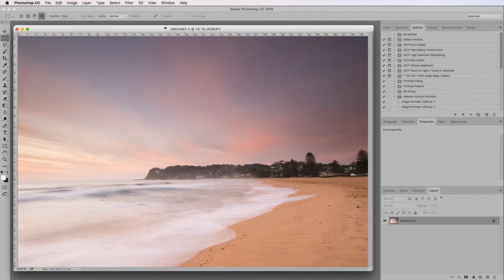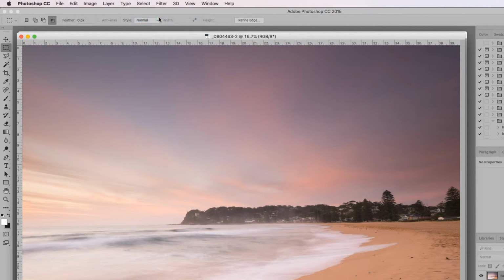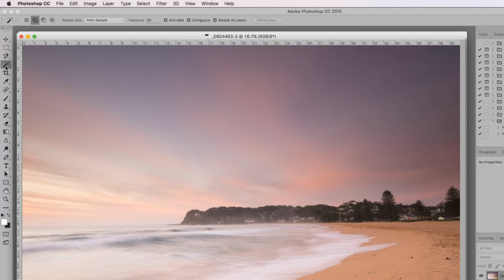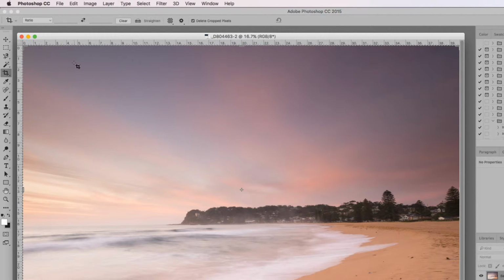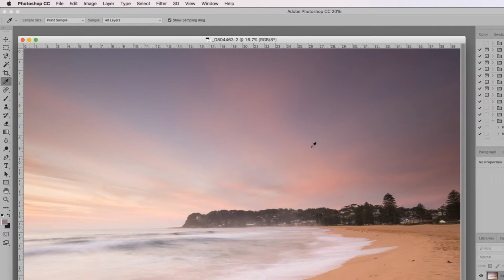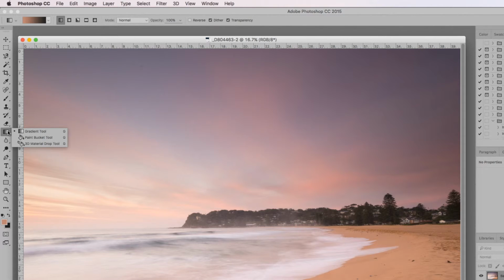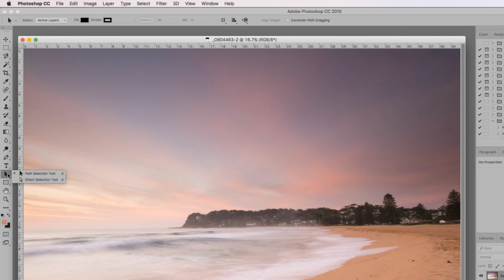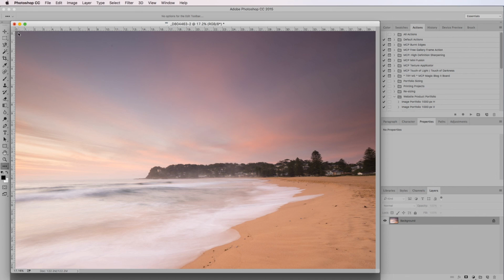The Photoshop Tool Pallette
This video will go through the main tools that we will be using while processing our landscape photos with Photoshop.